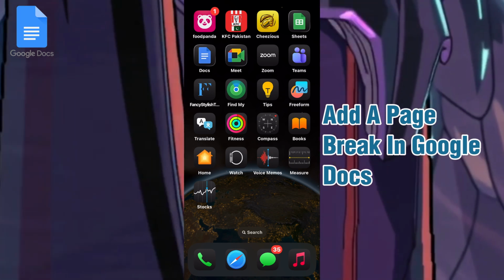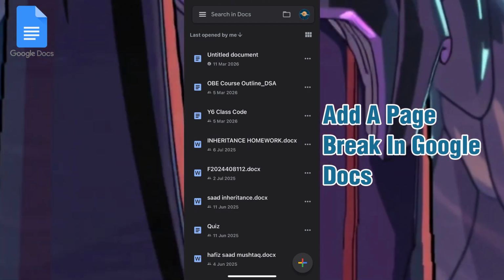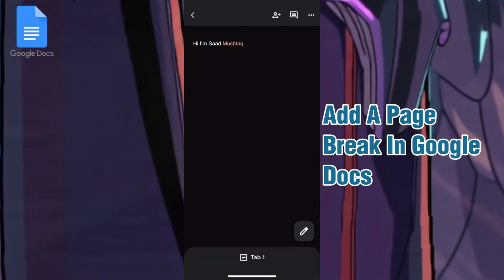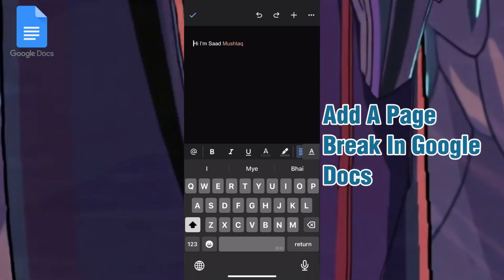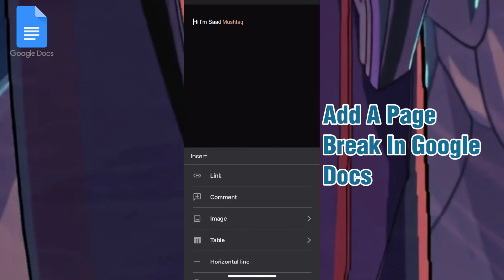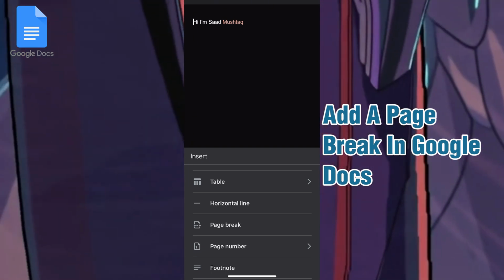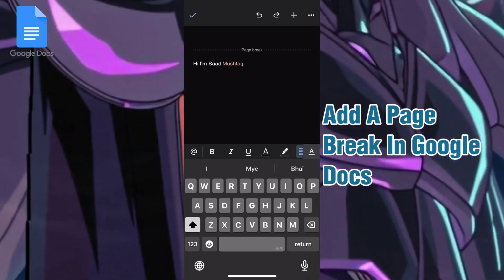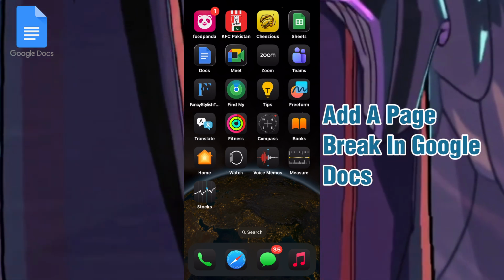How To Add A Page Break In Google Docs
In this video we will learn "How To Add A Page Break In Google Docs"

To add a page break in Google Docs, place your cursor where you want the new page to begin and go to the Insert menu. Select Break and then click Page break. Alternatively, you can use the keyboard shortcut Ctrl + Enter (Windows) or Command + Return (Mac) to instantly move your text to the next page.